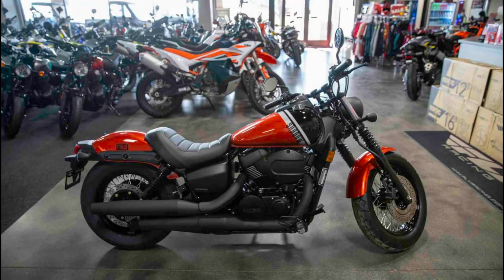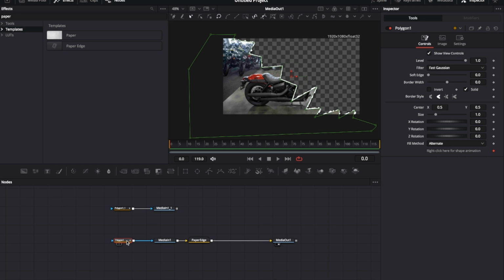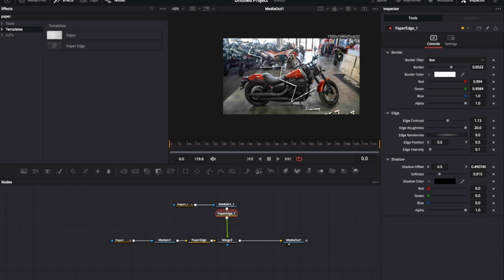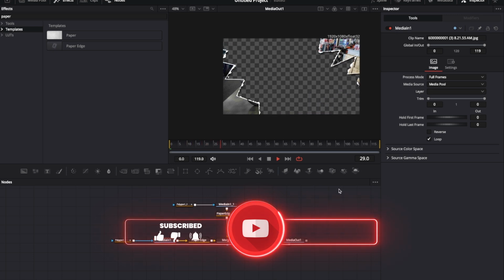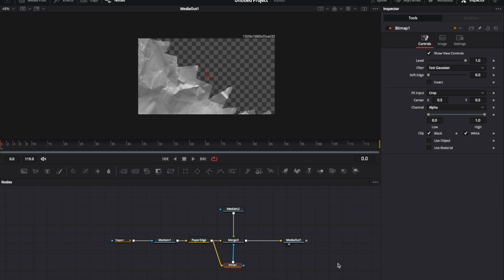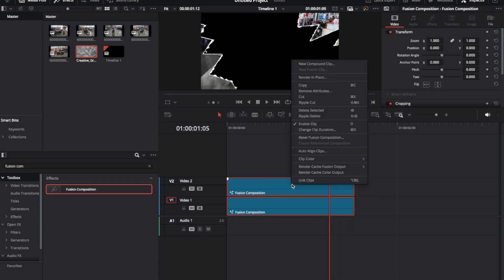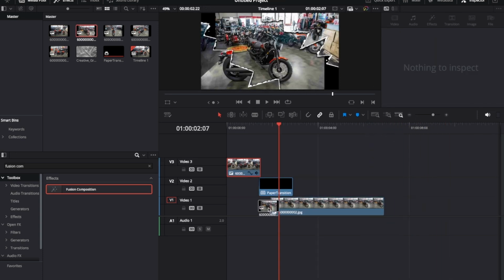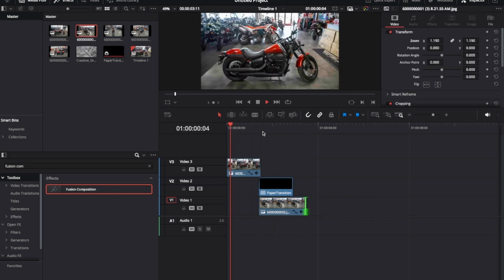NEXT LEVEL PAPER RIP TRANSITION (DAVINCI RESOLVE & FUSION)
Do you want to learn a simple and pretty dang cool paper rip transition in fusion and how to implement that transition on your timeline? You won't want to miss this!